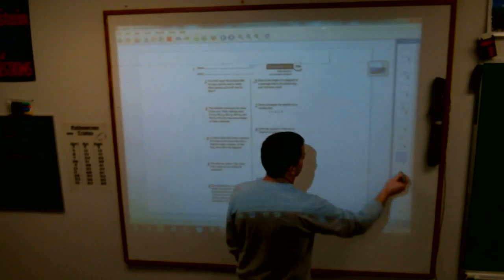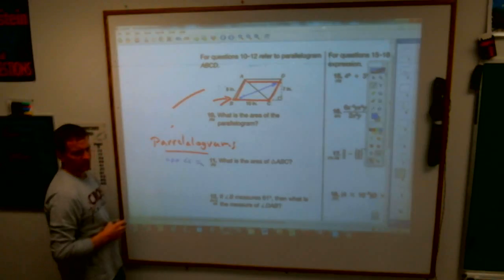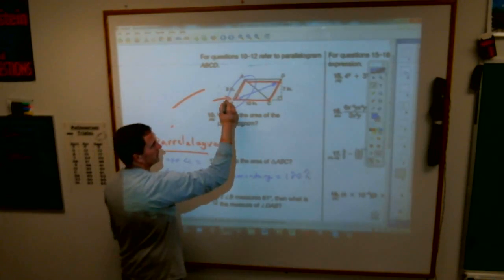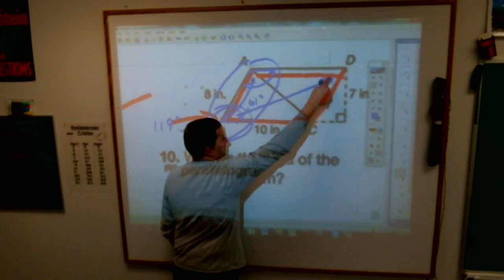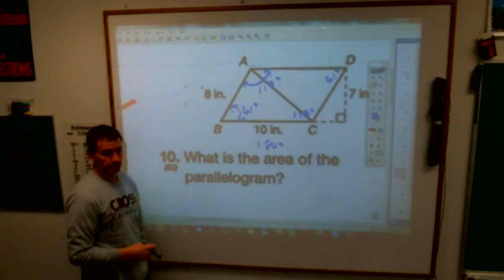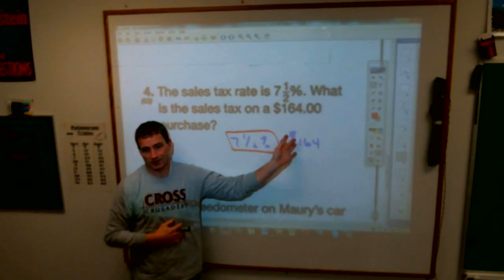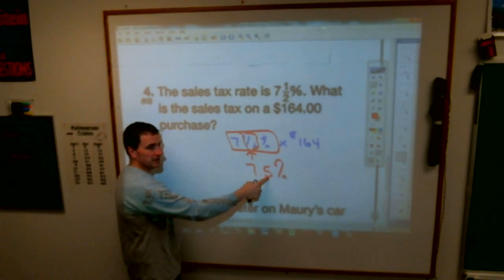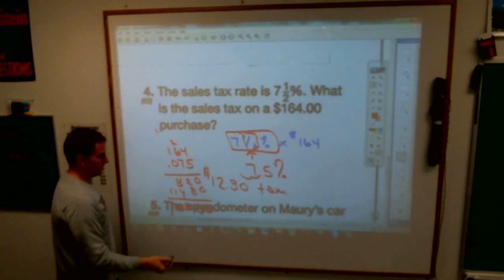7th Pretest 13A review Part I